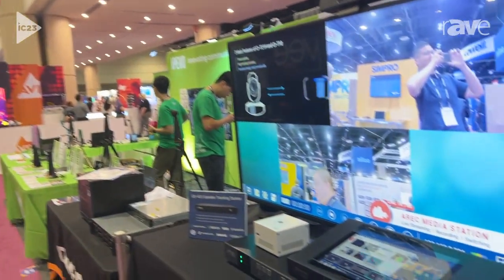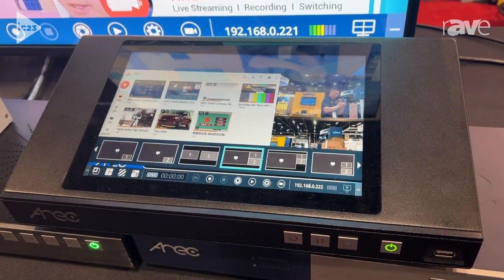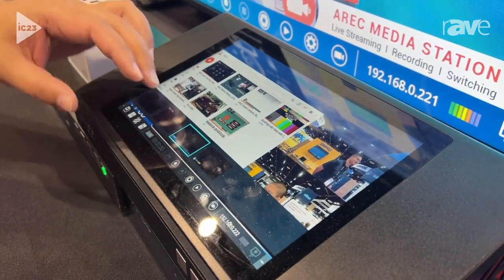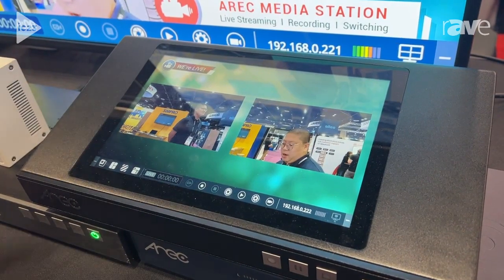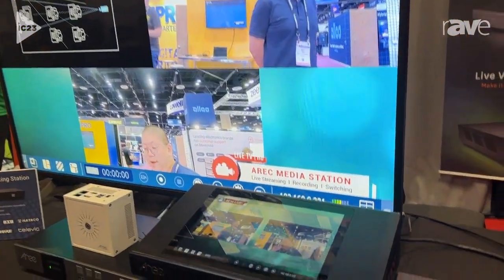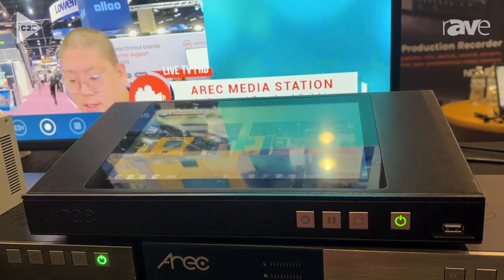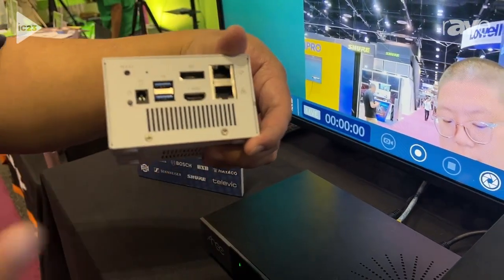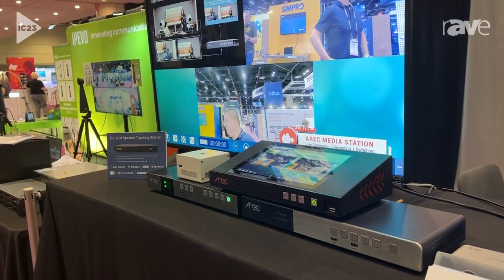InfoComm 2023: AREC Inc. Highlights KL-3WT Touch Portable Media Station